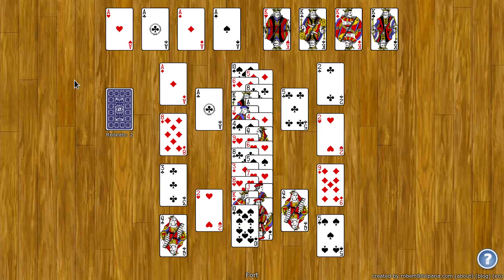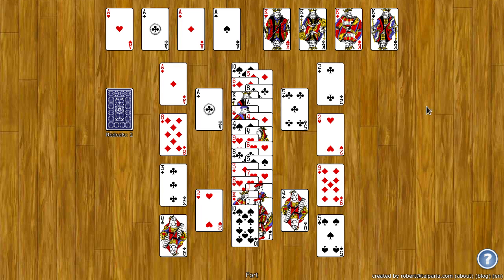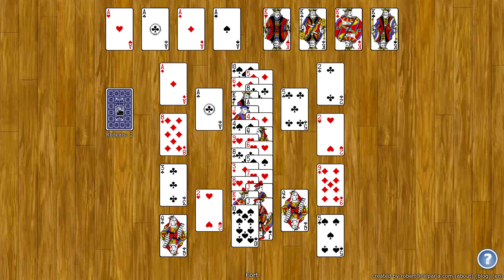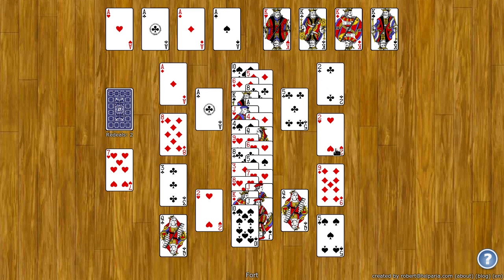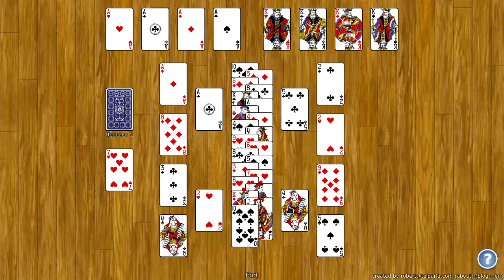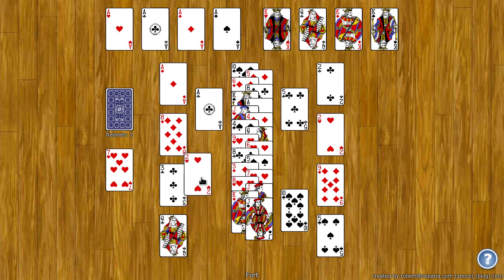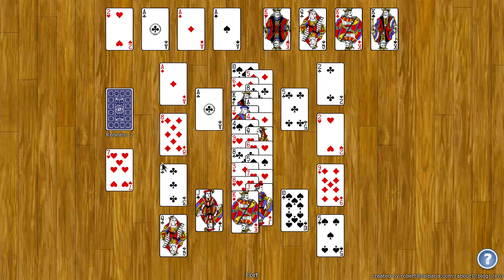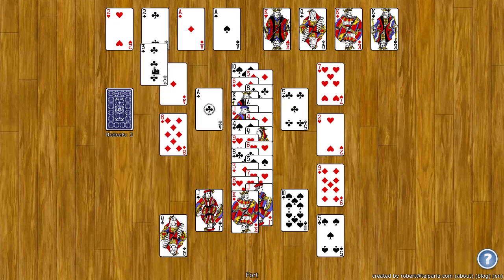Fort Solitaire - How to Play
This video shows you how to play Fort Solitaire on World of Solitaire